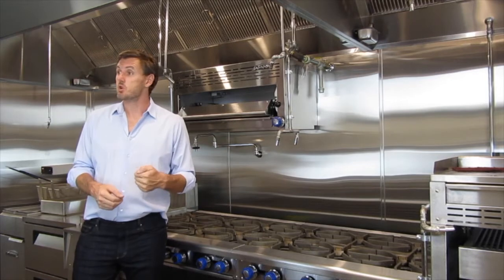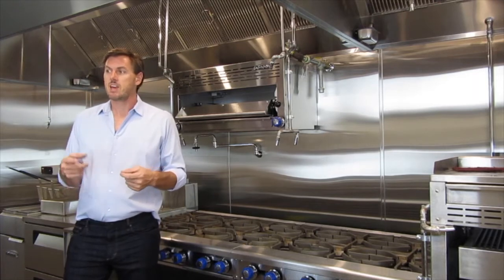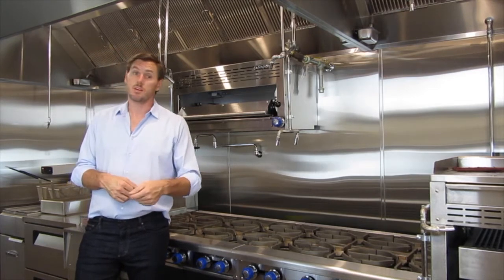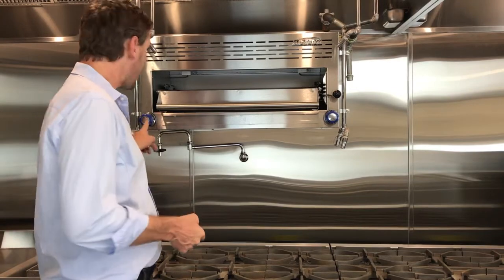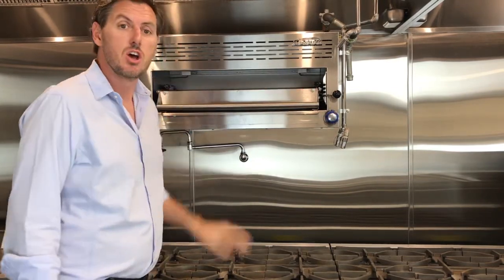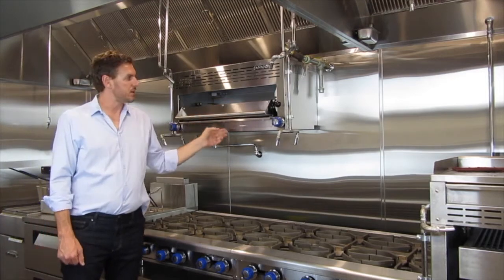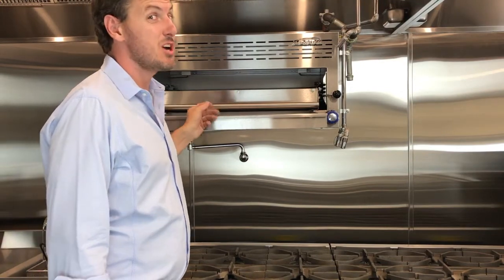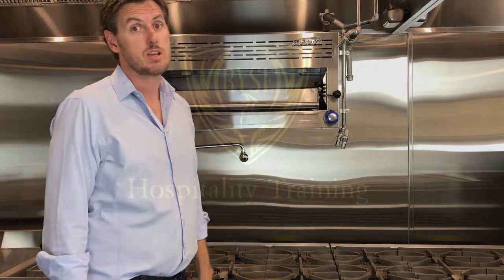Salamander use and maintenance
Use and maintenance of a kitchen salamander.